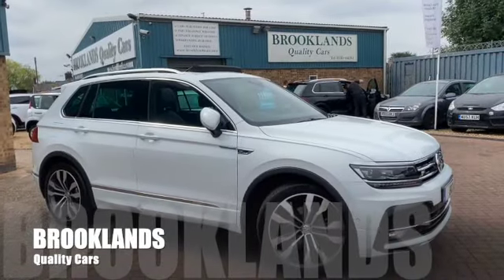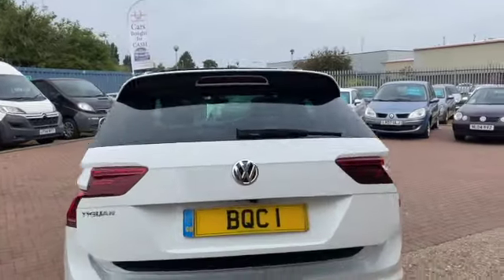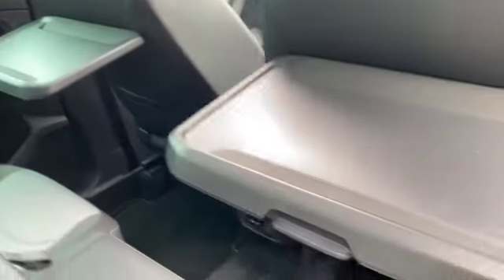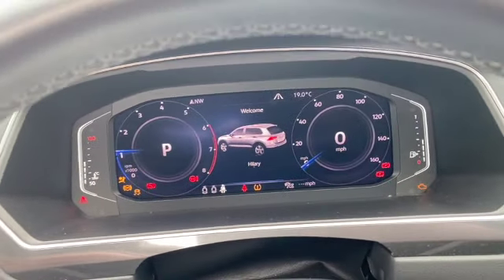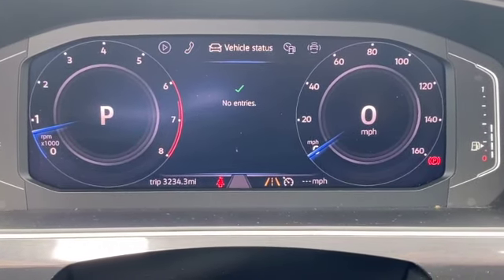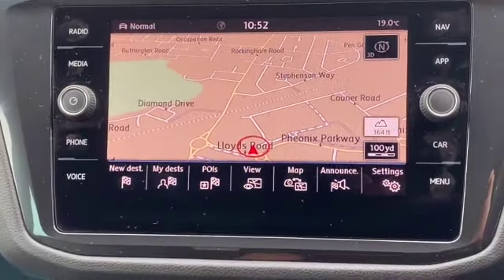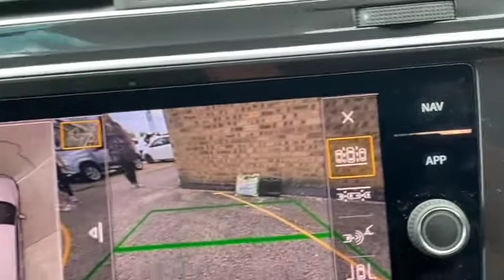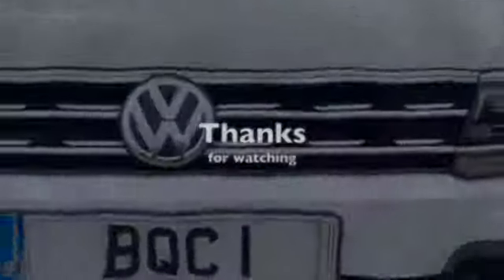Brooklands Quality Cars VW TIGUAN R-LINE DSG 1.5 EVO TSi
VW TIGUAN R-LINE DSG 1.5 EVO TSi 2019 19 finished in Pure White with 13400 miles FVWSH £26995